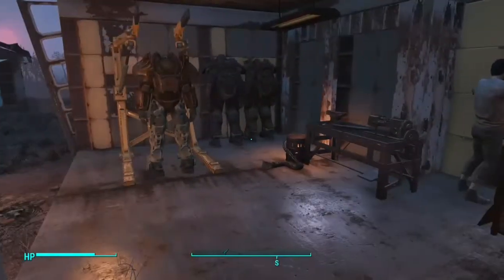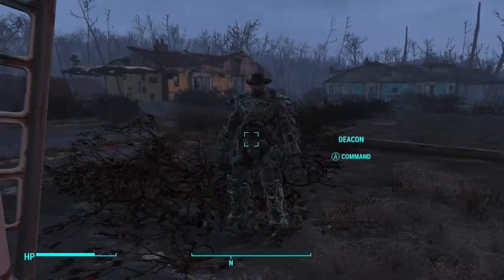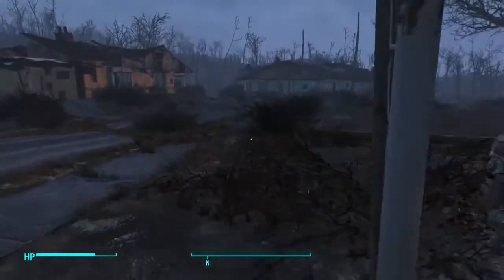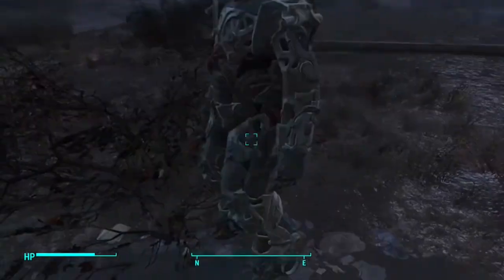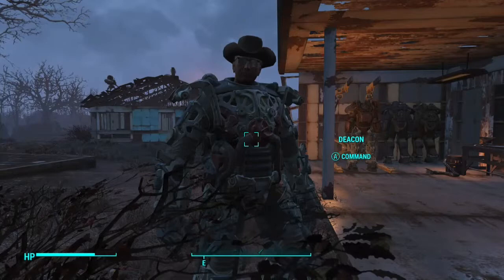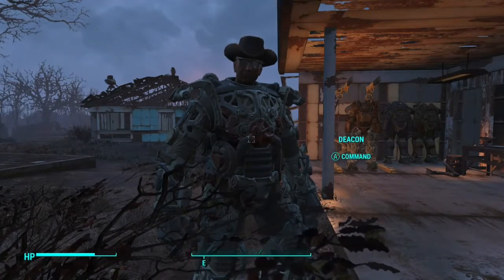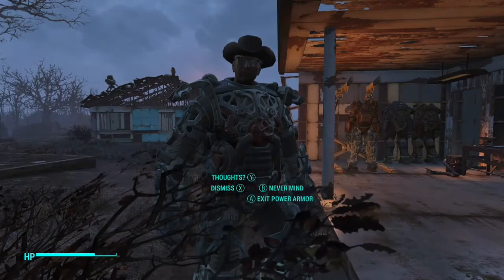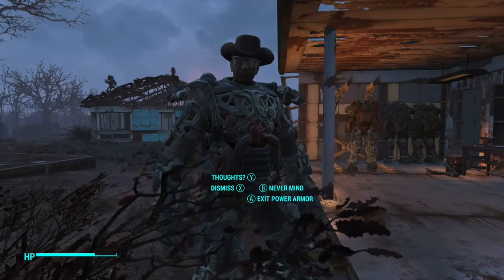Fallout 4: How to Get Your Companion Out Of A Power Armor